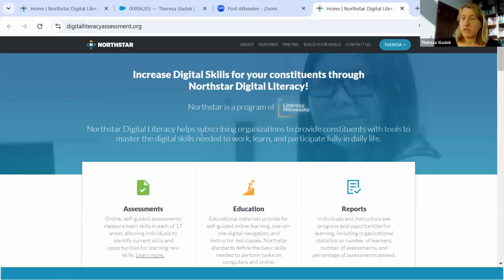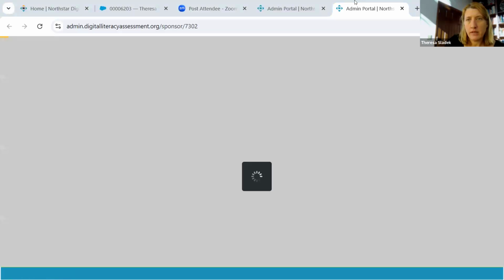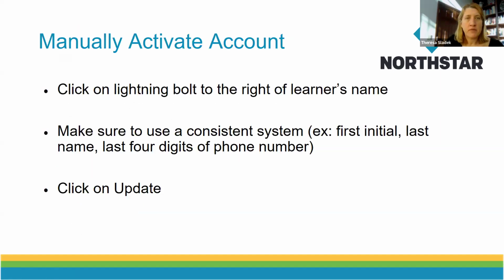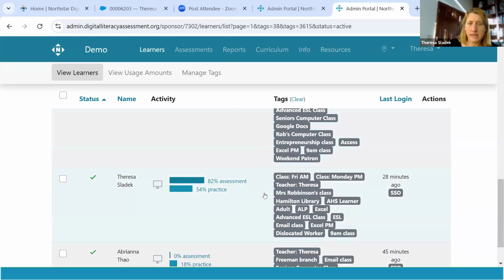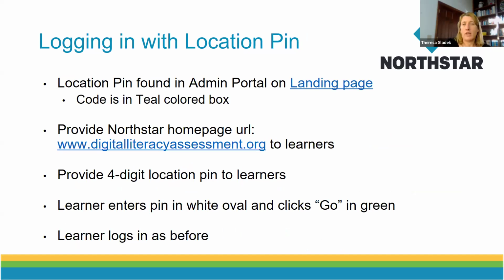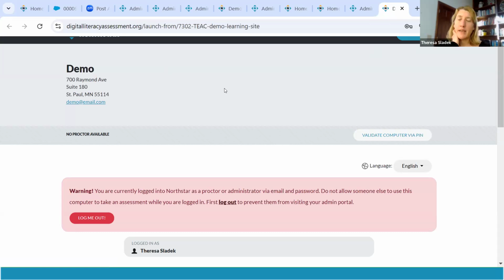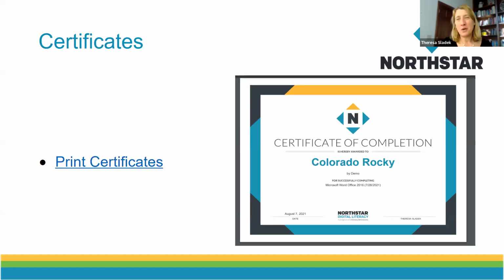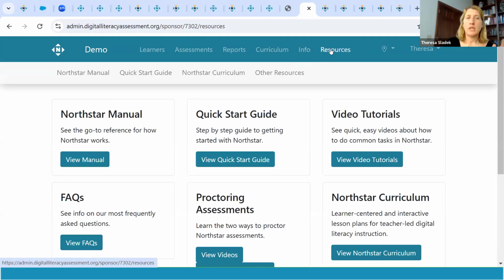Northstar Instructor Training #2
Theresa Sladek details various functionalities of Northstar, such as creating learner accounts, tagging, and proctoring, and clarified the differences between instructor-led and self-directed learning materials.